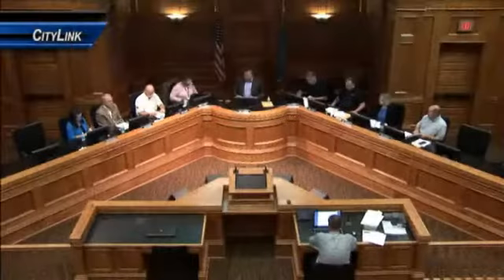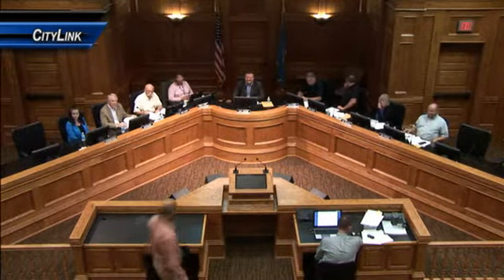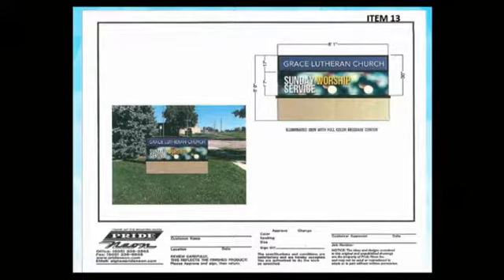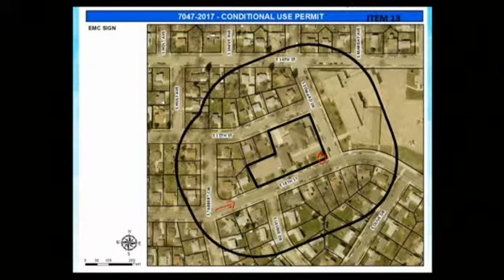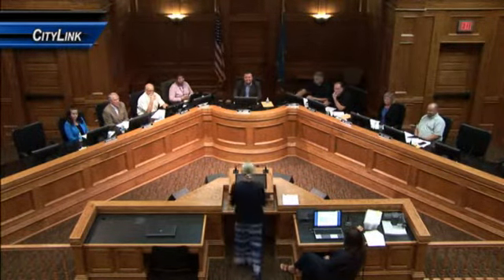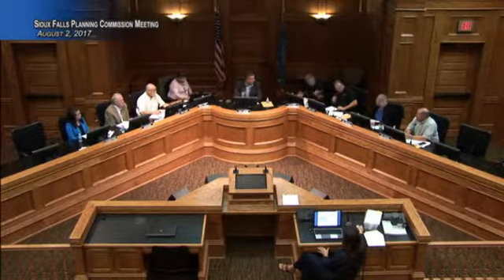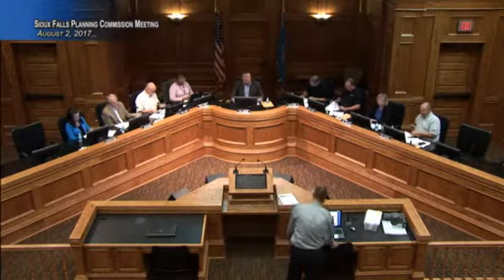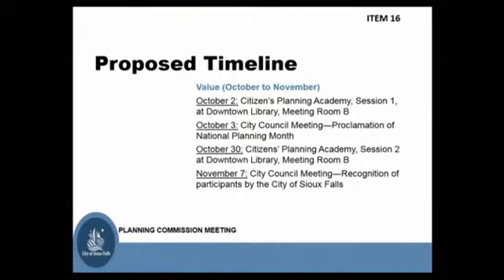2017-08-02 Sioux Falls Planning Commission 2623